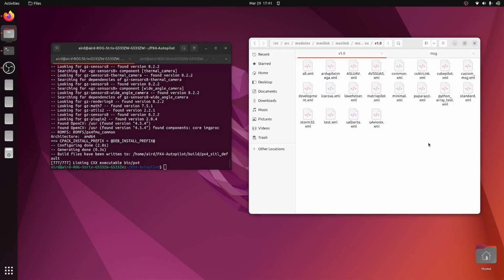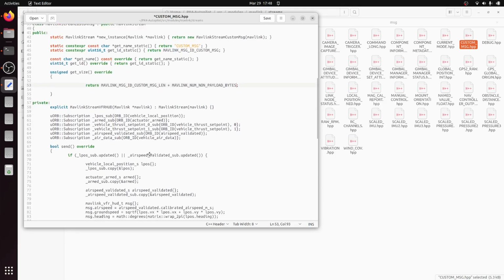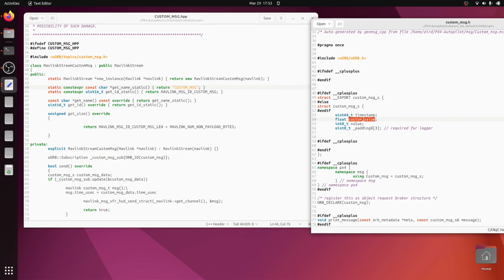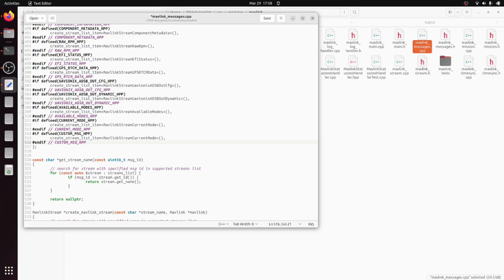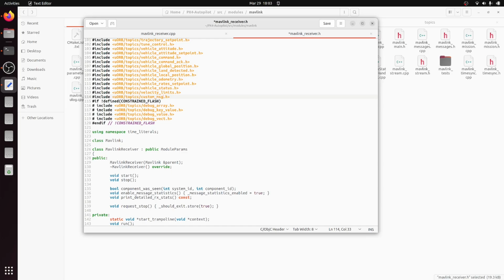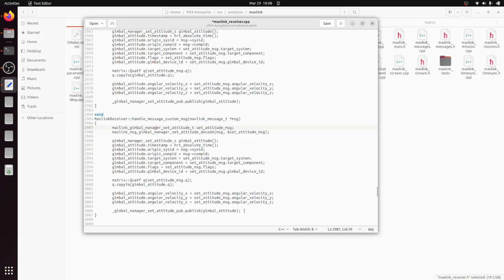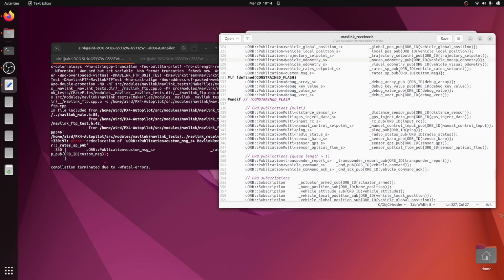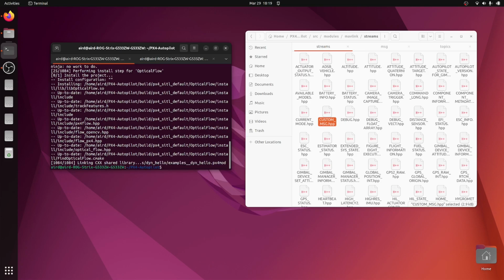PX4 Custom MAVLINK msg streaming || Custom QGC & Custom Message Communication: Part-5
Custom MAVLink Message for PX4, ROS2 (MAVROS), and QGroundControl (QGC) Communication: This project involves defining and integrating a custom MAVLink message to facilitate seamless communication between PX4 firmware, ROS2 (MAVROS), and QGroundControl (QGC). The goal is to extend standard MAVLink capabilities by introducing a tailored messaging system that enables custom telemetry, commands, and data exchange for advanced UAV applications.